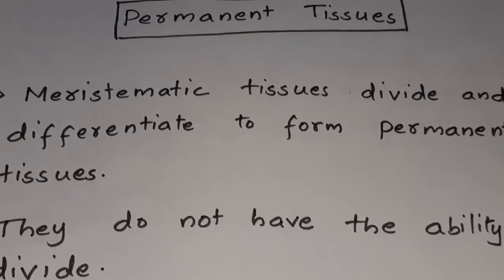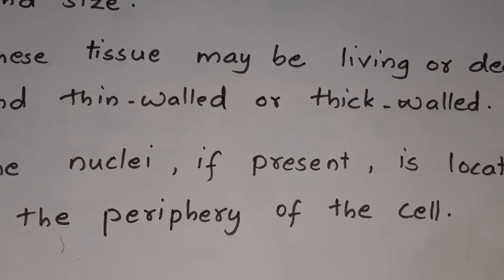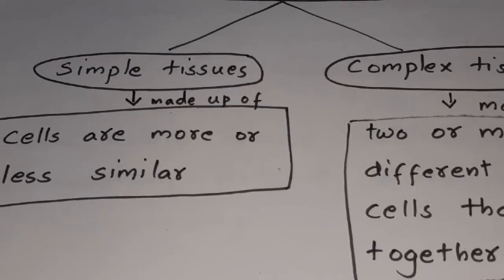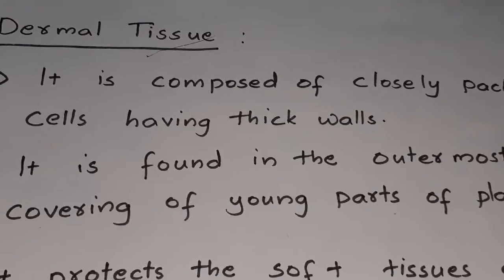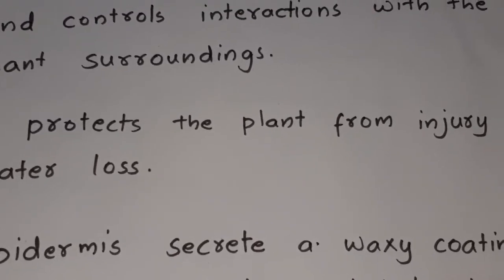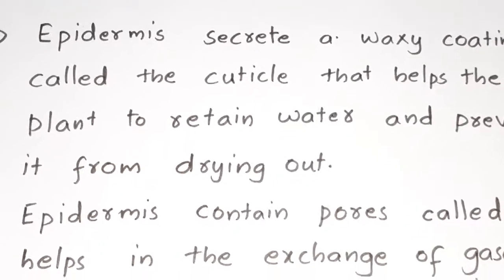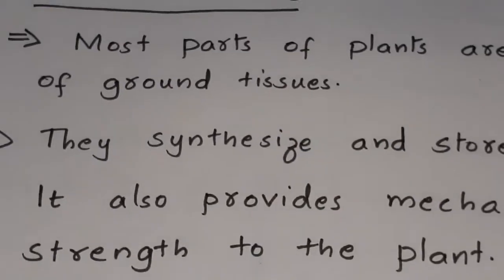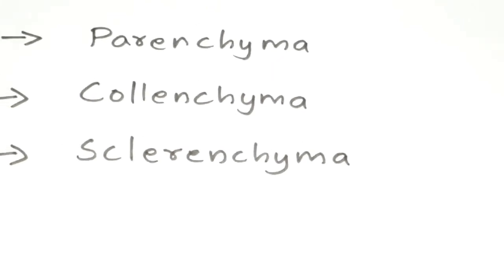Class 7 Biology Chapter 1 part 2a